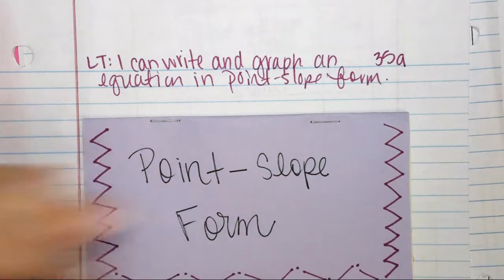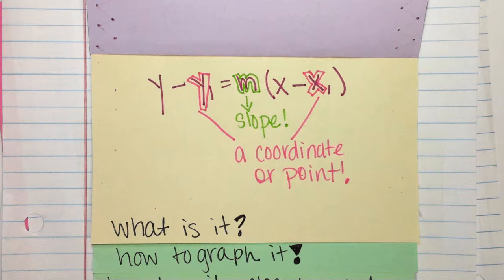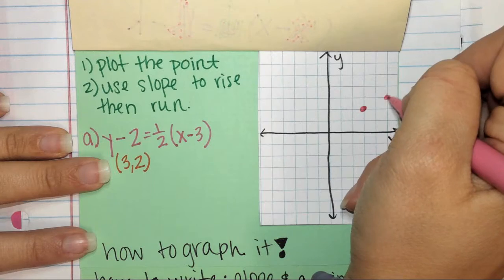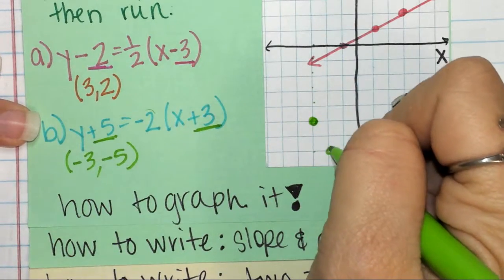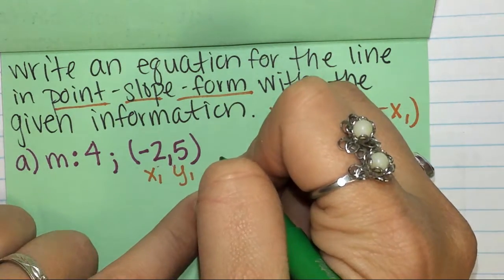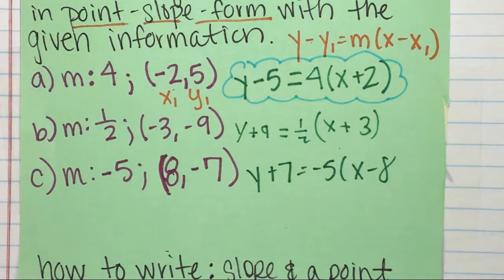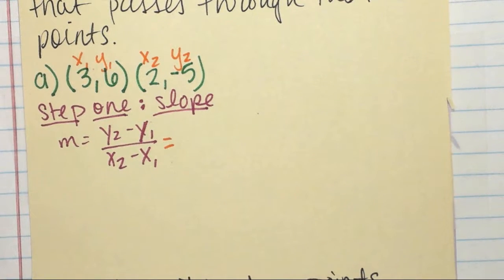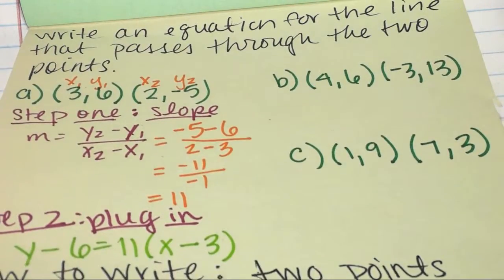11 16 17 1st